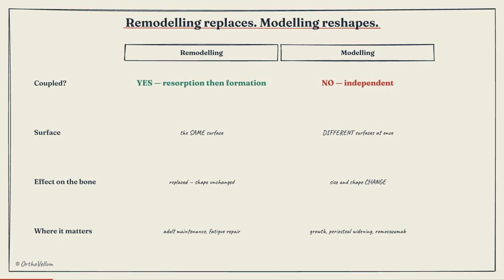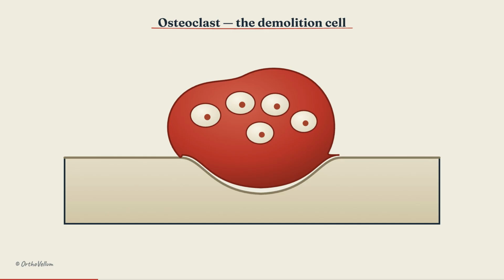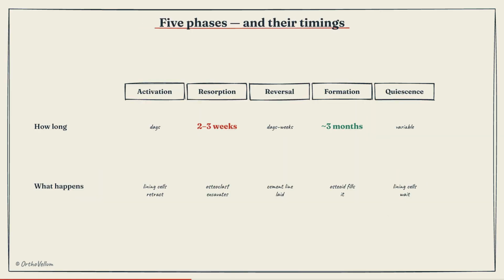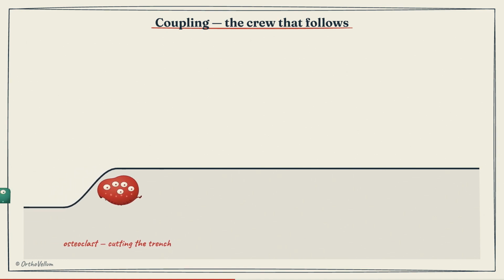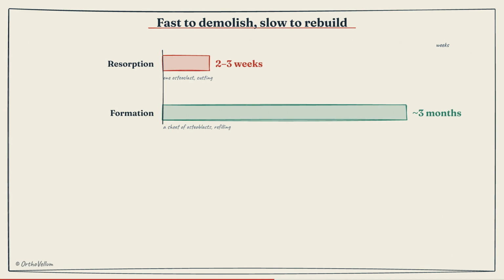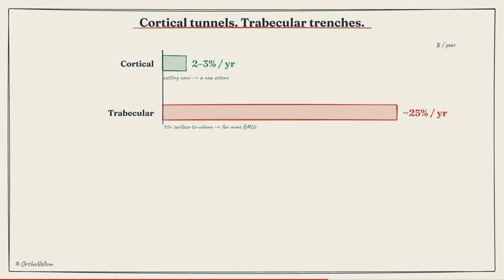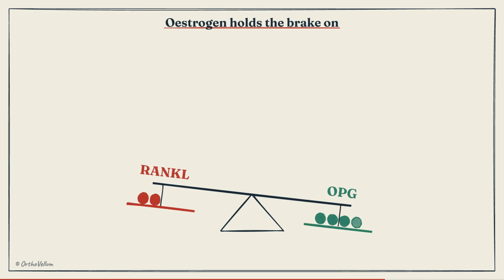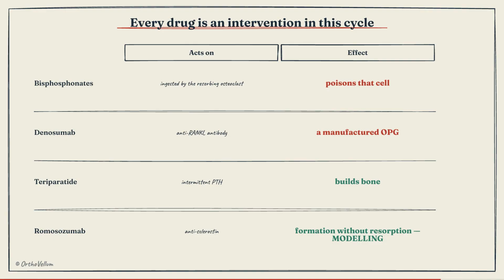Bone Remodelling — the BMU, the RANKL Axis, and Why Bone Is Never Finished — Quick Revision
The 9-minute revision cut of the full OrthoVellum lecture: Bone Remodelling — the BMU, the RANKL Axis, and Why Bone Is Never Finished.

Just the teaching core — every diagram and every rule, no intro, no recap. Watch the full lecture on the OrthoVellum channel for the complete build-up, and visit Orthovellum.com for the written topic with references.